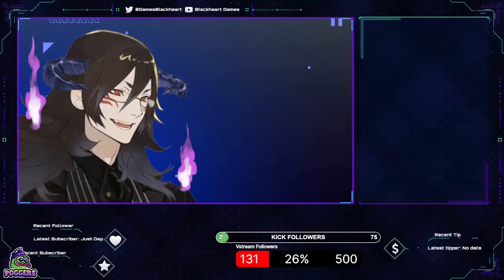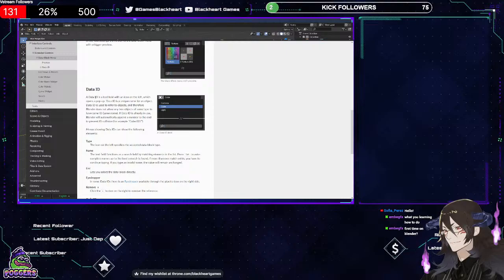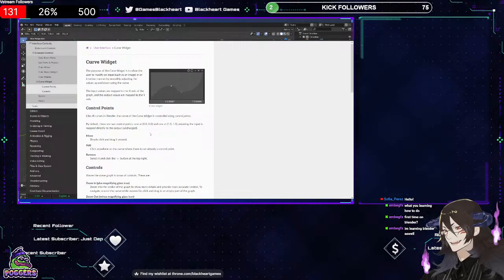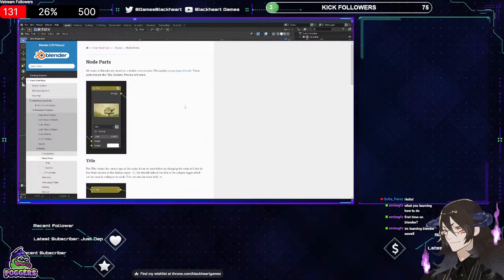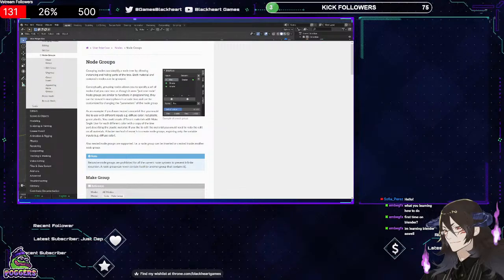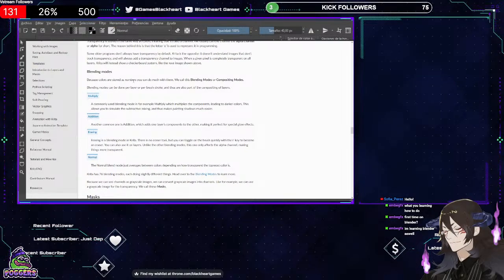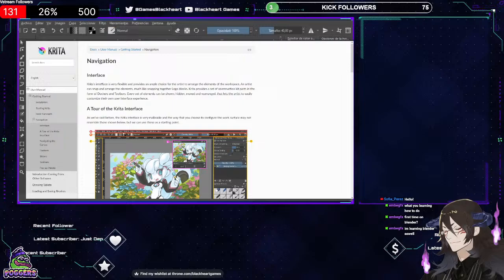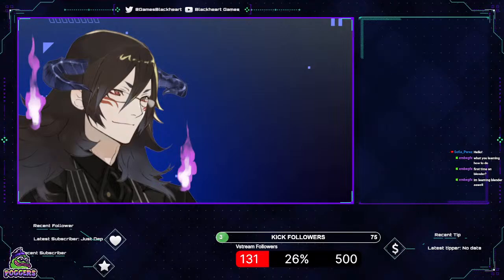Can a dumb dragon learn how to do 3D/2D "art"? || Blender / Krita